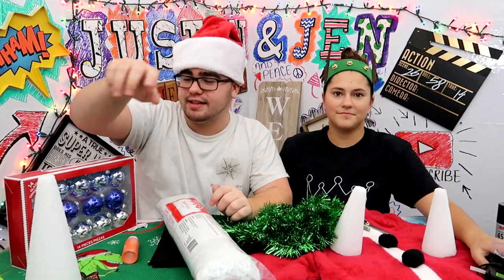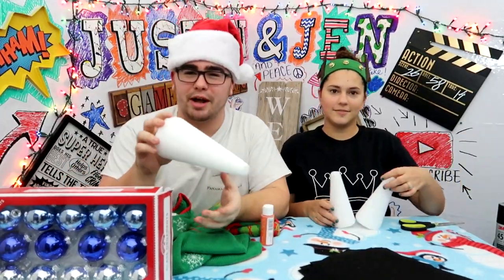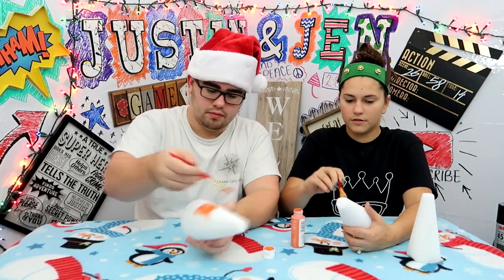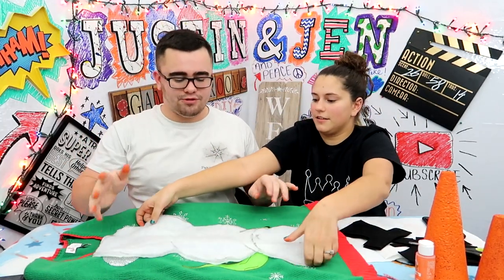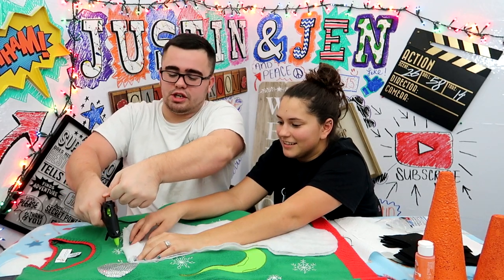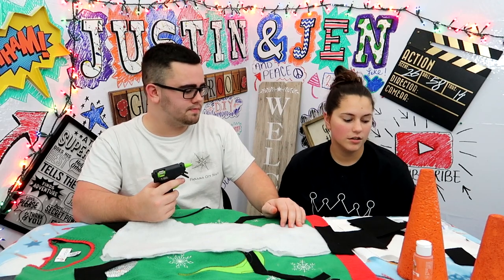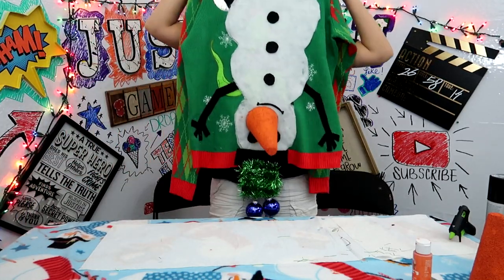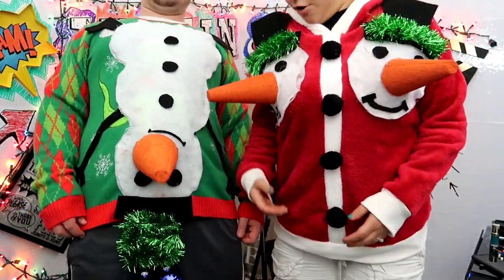COUPLES DIY UGLY CHRISTMAS SWEATER!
Making our own ugly Christmas sweater for our Christmas Eve party! This was a lot of fun to do and it's extremely funny!